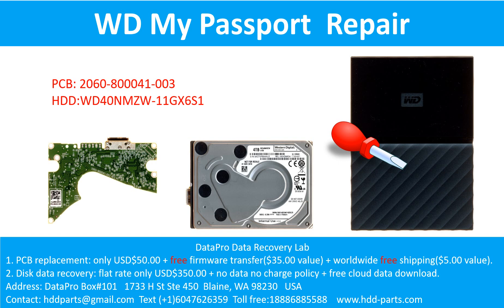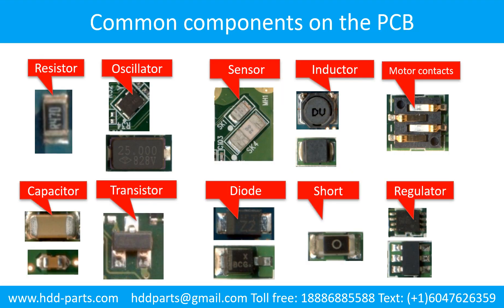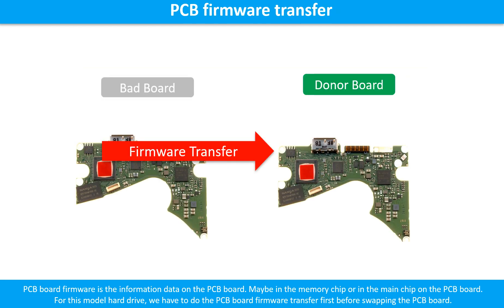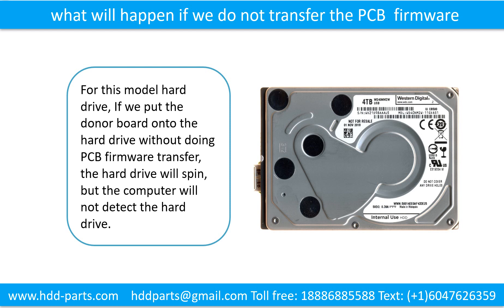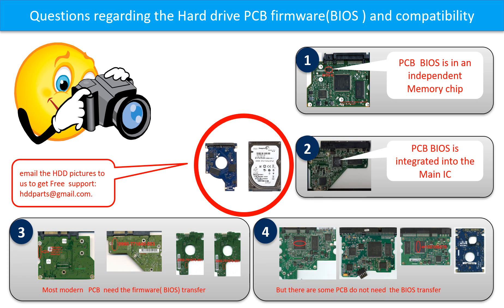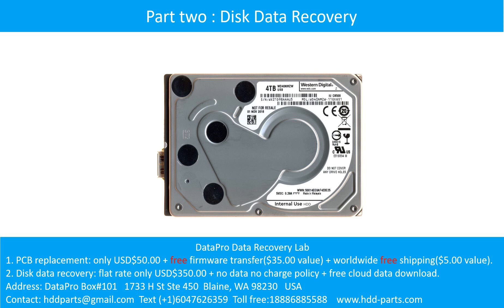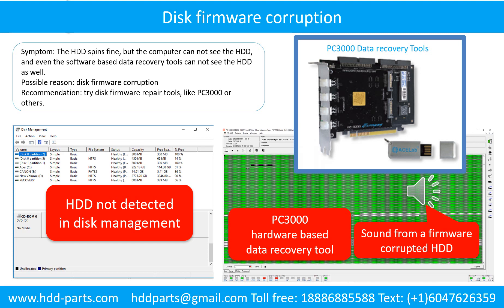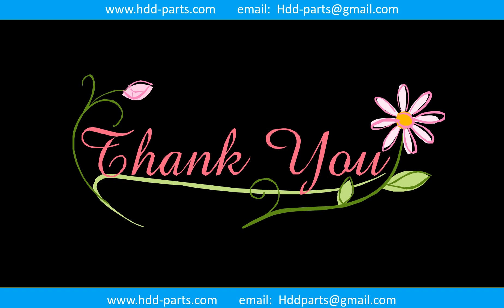WD WD40NMZW 11GX6S1 WD30NMZW 11GX6S1 2060 800041 003 P1 WDBYFT0040BBK 0A PCB repair hard drive dat